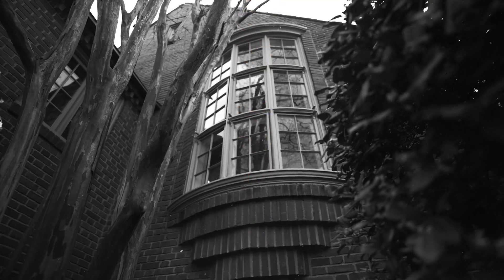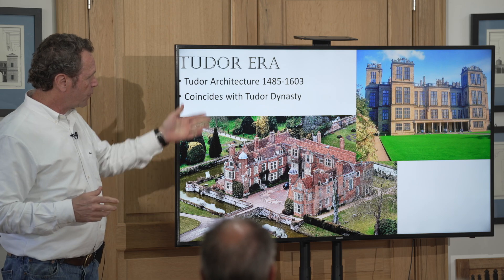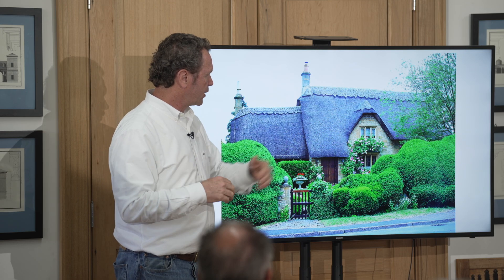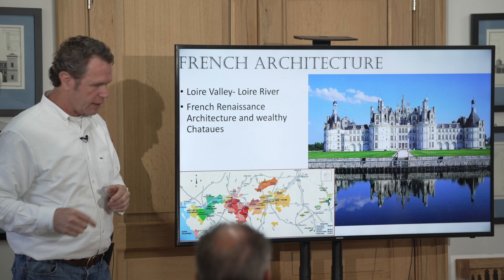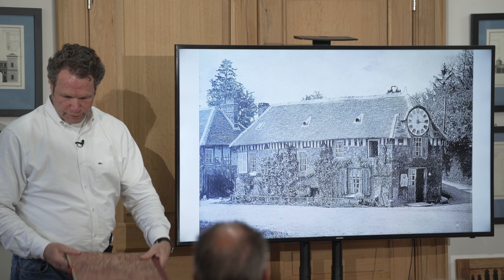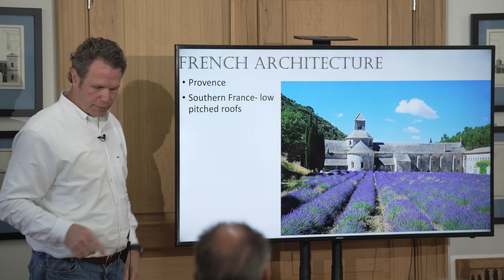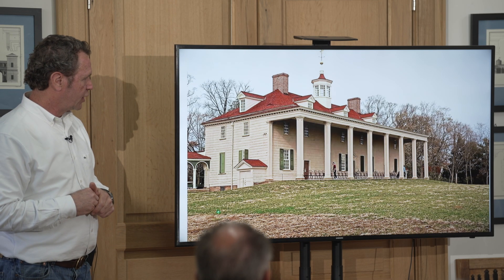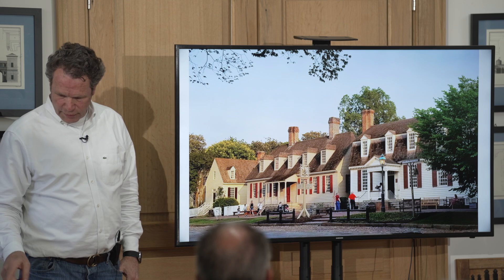The Origins of Period Revival Styles. What is English? What is French? What is Mediterranean?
The Origins of house styles we build today;  the Cotswolds in England, the rustic farmhouses of Normandy, the chateaus of the Loire valley, and houses on the Meditteranean coast are still copied today. Come learn about the origins of European as well as American historical styles that are so influential.